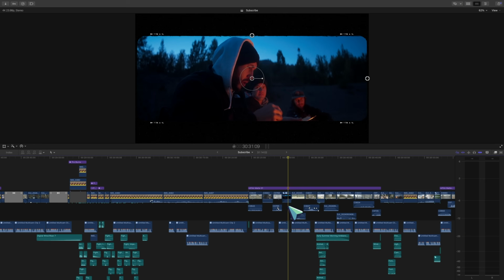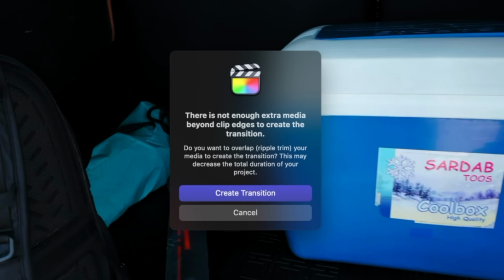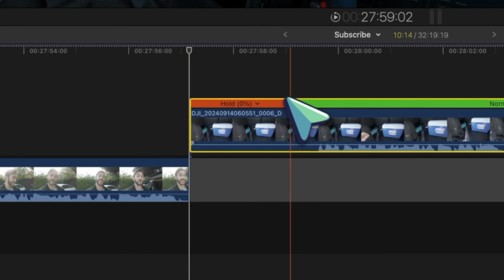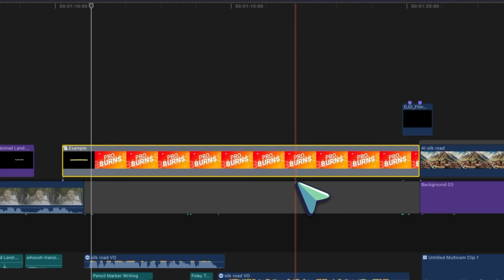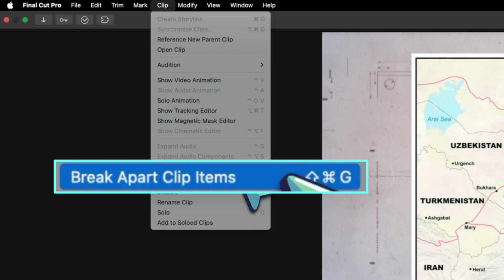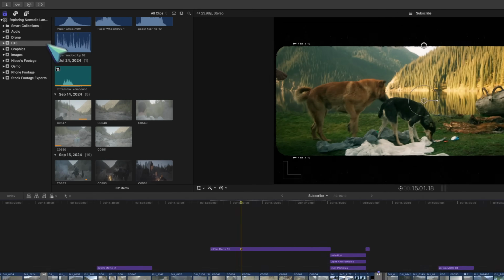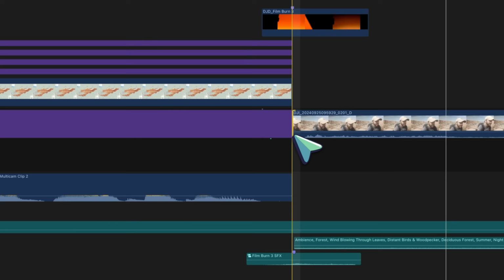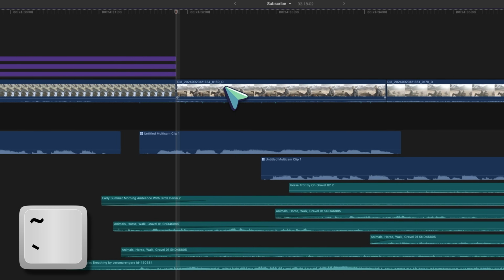STOP the FCP Madness! 5 Annoying Things & Their EASY Fixes!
Final Cut Pro is amazing, but it can also be frustrating. If you've ever wanted to throw your keyboard across the room while editing, you're not alone. In this video, I’m breaking down five of some of the most frustrating issues in FCP and, more importantly, how to fix them. From sound effects and clips sticking to each other and not moving the way you want, to huge library sizes slowing down your workflow, these quick solutions will save you time and frustration and help you to learn FCP. Plus, I’ll show you a game-changing shortcut to instantly jump back to your playhead (seriously, I wish I knew this sooner).

🔥 Fix Final Cut Pro problems like:
✔️ The annoying pop up that stops you from adding transitions
✔️ Why your library files are massive and how to clean them up
✔️ Frustrating compound clip issues
✔️ Clips and media sticking together

Don’t see that key? You likely don’t have a US keyboard. No worries though! You can set this key up to any key you want by going to 01:38 in this video ⬇️

00:00 - You too?
00:15 - Slow Journey to Your Playhead
01:08 - Transition Troubles
02:40 - Compound Frustration
03:49 - Huge library sizes
04:55 - Sticky Icky Clips
06:19 - Let me know which tip was your favorite!